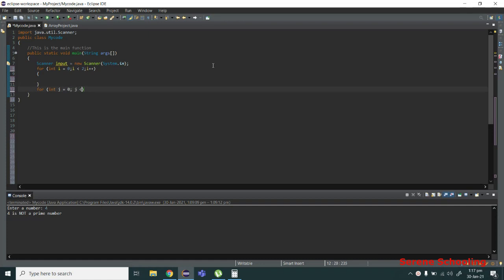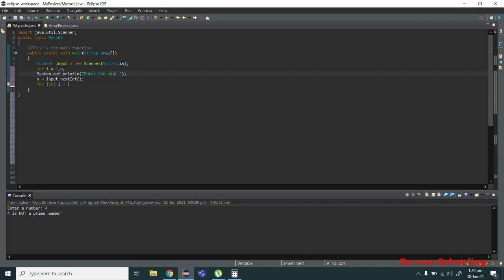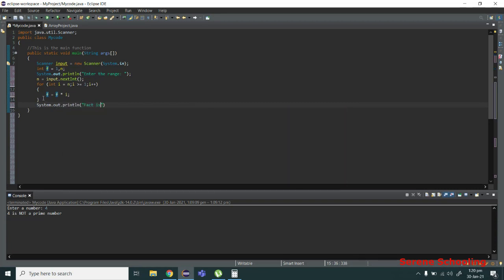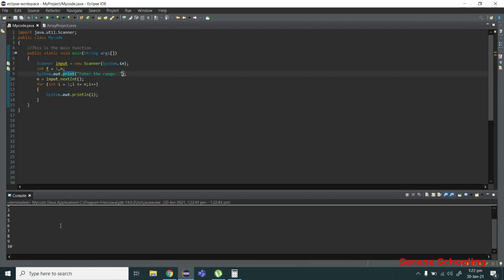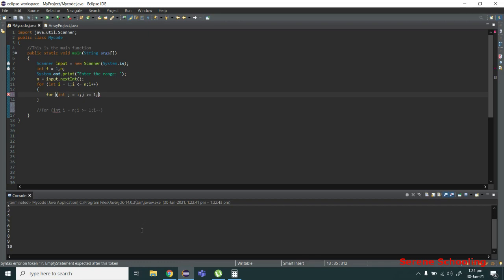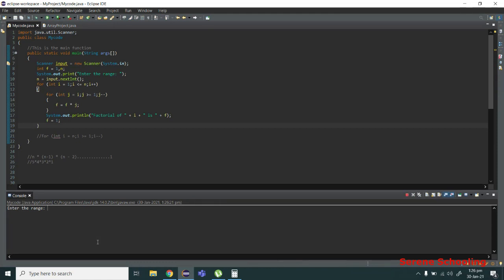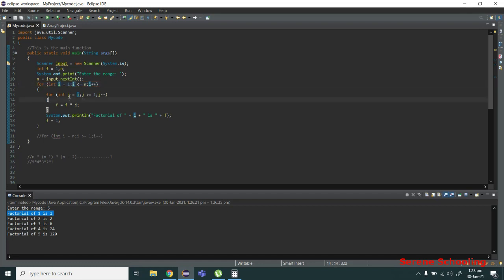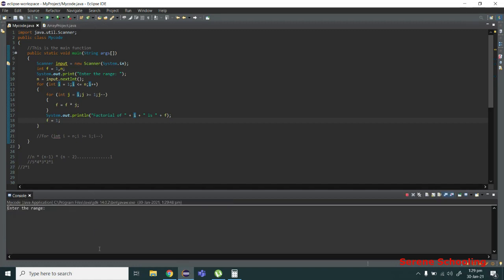Nested Loops - Java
This video explains nested loops in java.